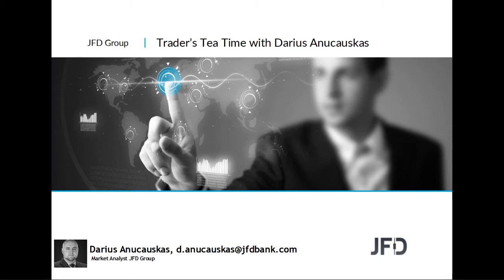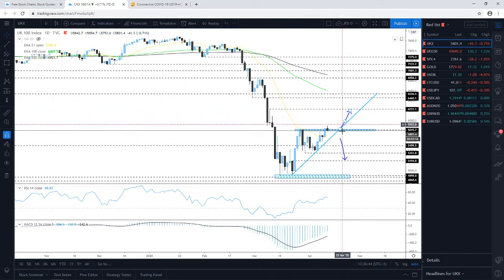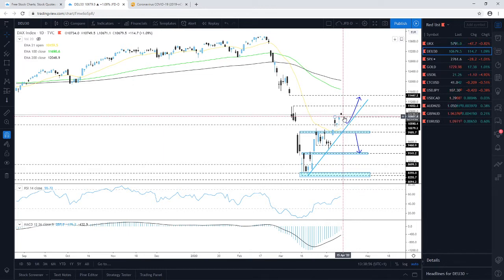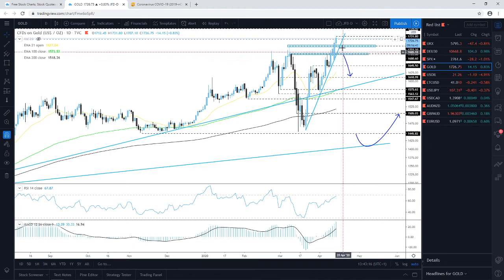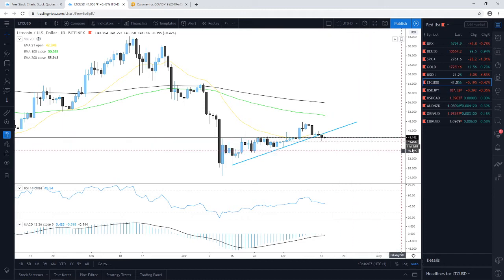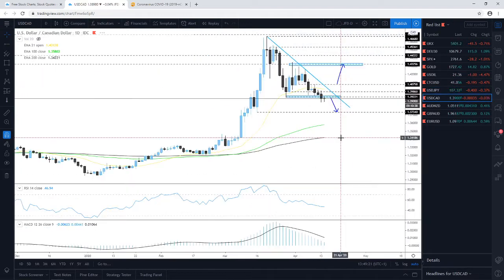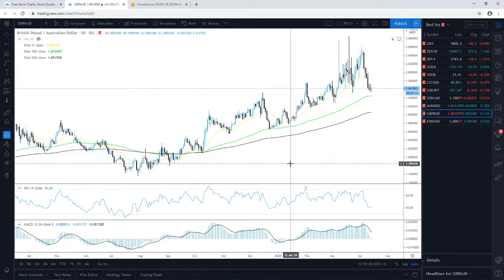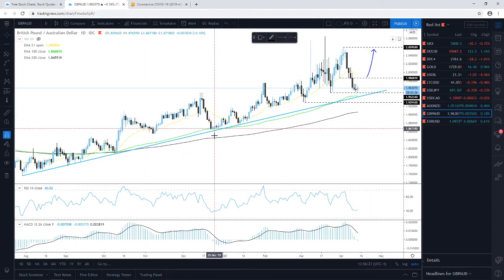Daily Technical Analysis - JFD Trader's Tea Time - 14/04/2020 - Indices, Commodities, Cryptos and FX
Technical analysis of FTSE100, DAX, S&P500, Gold, WTI Oil, Litecoin, USDJPY, USDCAD, AUDNZD, GBPAUD, EURUSD with Darius Anucauskas.